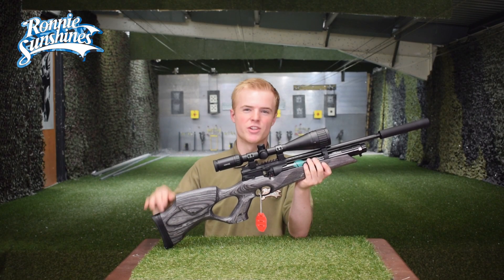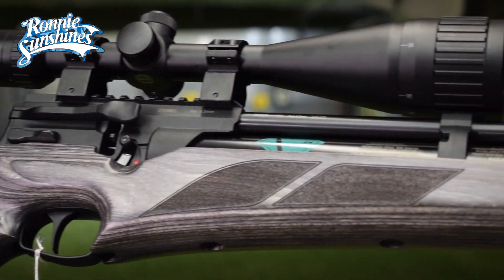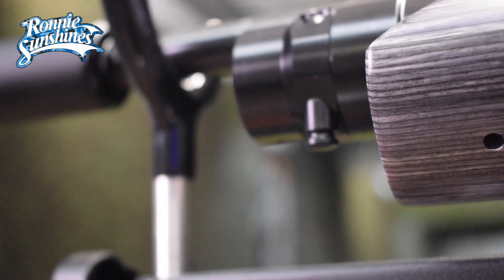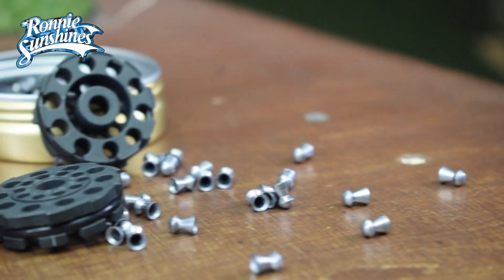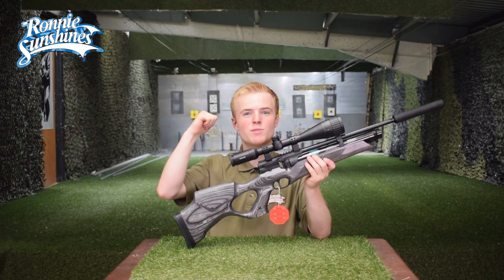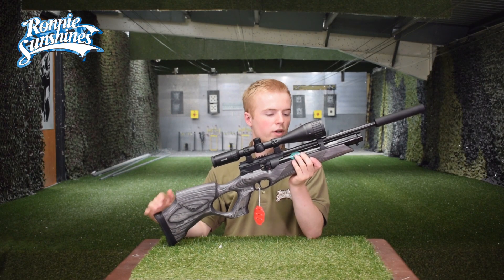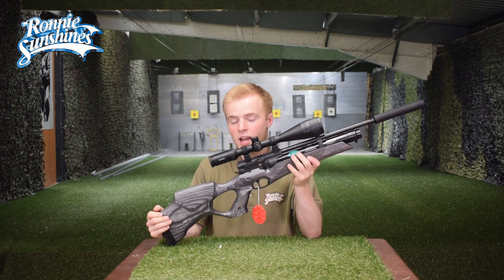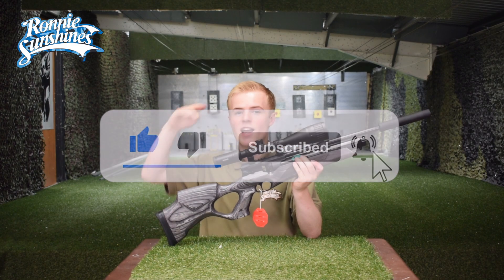Weihrauch HW110T PCP Air Rifle | Ronnie Sunshines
Buy your PCP Air Rifles, CO2, Break Barrel and Gas Ram Pistols and Rifles online or in store:

UK Gun Shop Ronnie Sunshines - Buy and Try PCP Air Rifles CO2 Break Barrels and Pistols